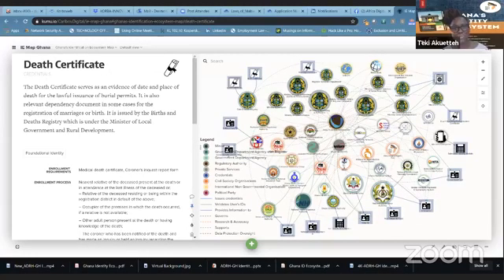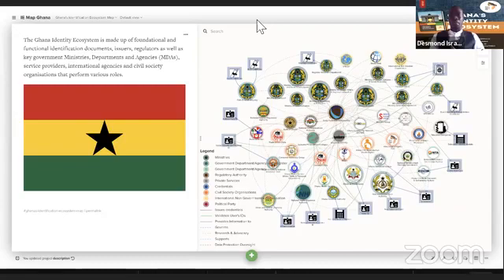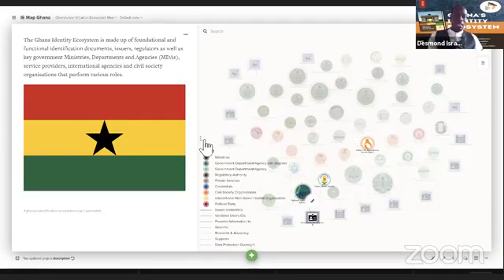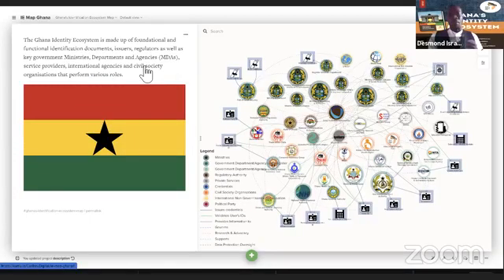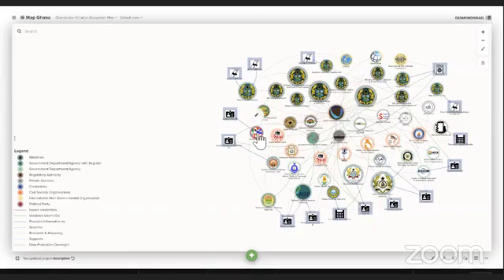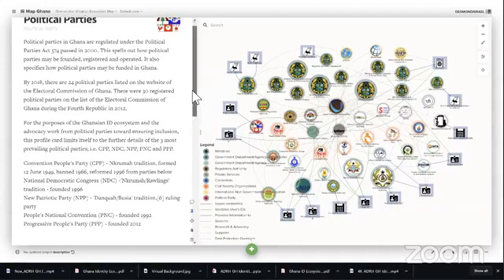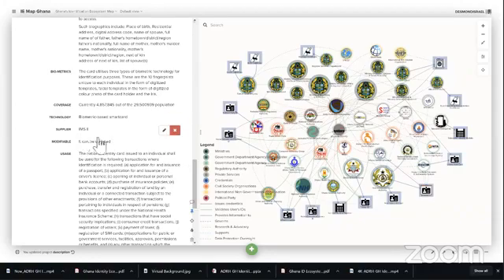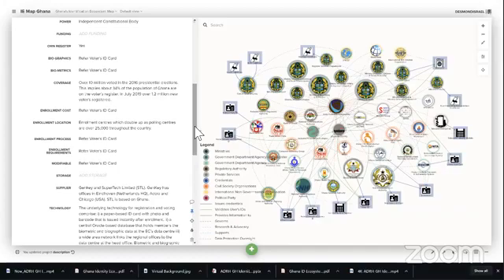Ghana Identity Ecosystem Report Launch (2020)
The event was used to launch a report on the 19th October, 2020, which provides an overview and analysis of Ghana’s identification

ecosystem (IE). It discusses seven major identification (ID) systems: Birth Certificates, Voter ID cards, National Health Insurance cards, Driver’s Licenses, Passports, National Identification cards (Ghanacard), and SIM cards.